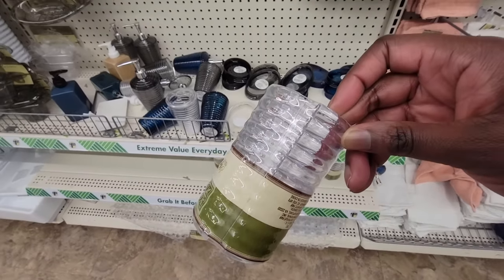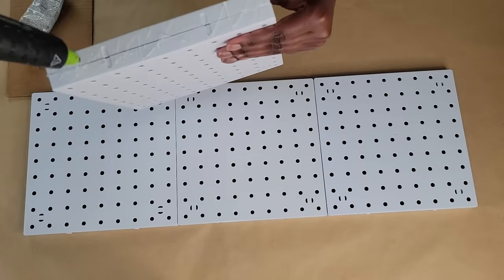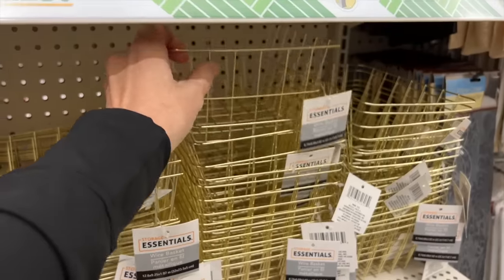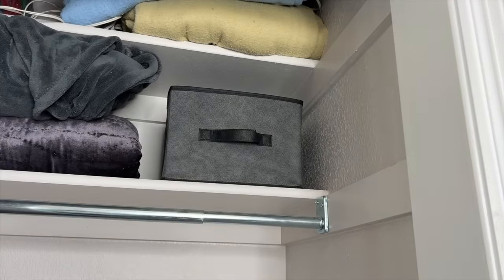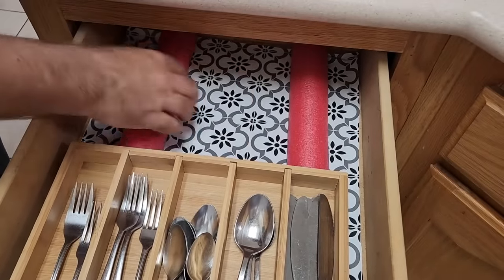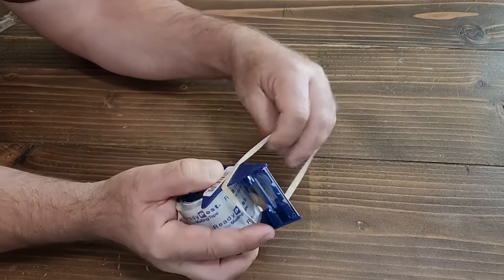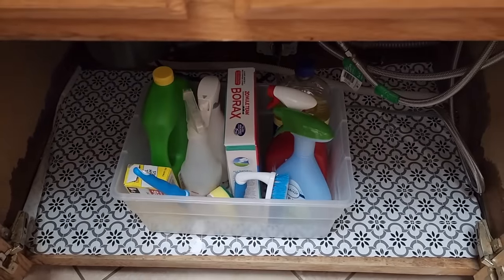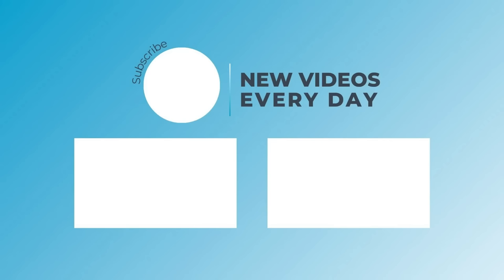How shower curtain rings can make your bedroom prettier and more organized (really!)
Hi everyone! Feeling messy? Want to get organized but spend less money? This video is for you!

We're going to show you cool ways to organize your house using only things from the dollar store. It's easy, cheap, and works for every room!

Get a bin, let's get organized, and make your house super tidy with these dollar store hacks!

*Organization Hacks*
0:00 1. Hanging Storage Bins
0:25 2. Sunglasses Holder
0:42 3. Shoe Rack
0:59 4. Shelf Divider
1:21 5. Jewelry Holder
1:30 6. Additional Hanger Hooks
1:46 7. Show Rack 2
2:22 8. Towel Holder
2:50 9. Jean Storage
3:20 10. How to Organize Flip Flops
3:36 11. Hanging Closet Storage
3:57 12. Easy-Grab Craft Station
4:11 13. Drawer Organizer Hack
4:48 14. Velcro Dish Towel Hack
5:14 15. How to Organize Gift Wrap
5:42 16. Tape Hack
6:06 17. Cable Drawer Organization
6:40 18. How to Organize Cleaning Products
7:05 19. Car Trash Can
7:43 20. Bathroom Drawer Organizer

*Material List:*
- Shower Curtain Rings, Rustproof, Silver
- Narrow Plastic Utility Storage Organizer Bin, Clear